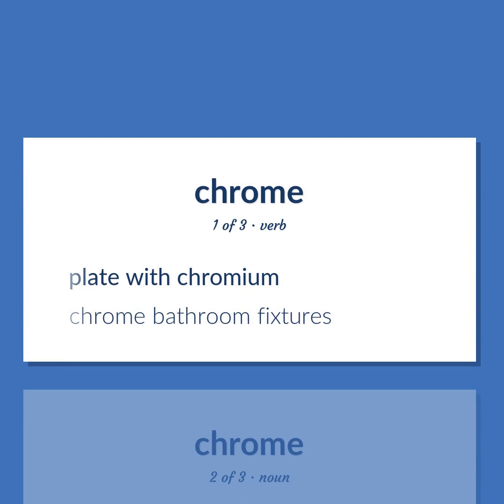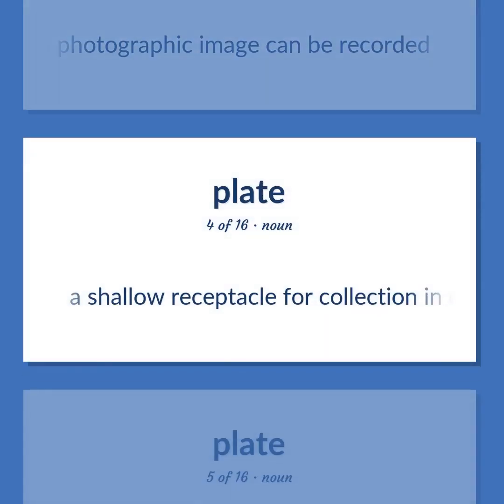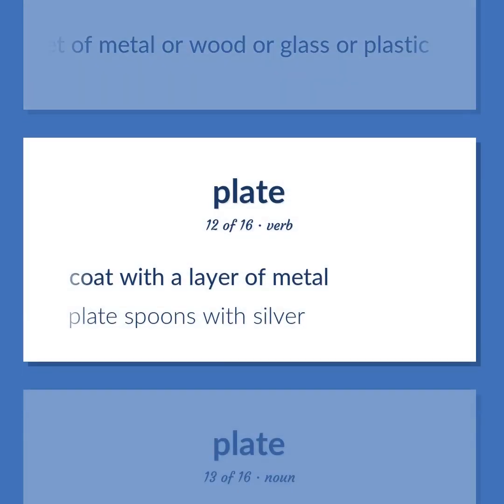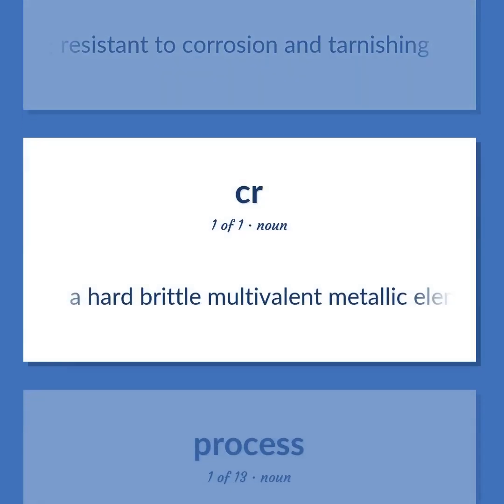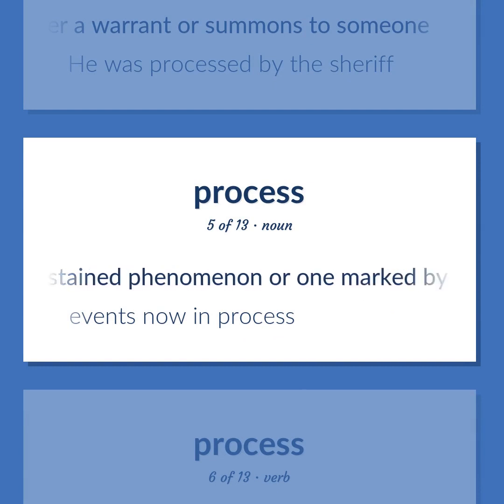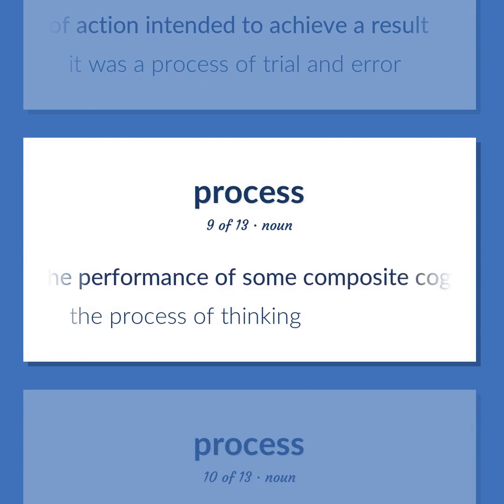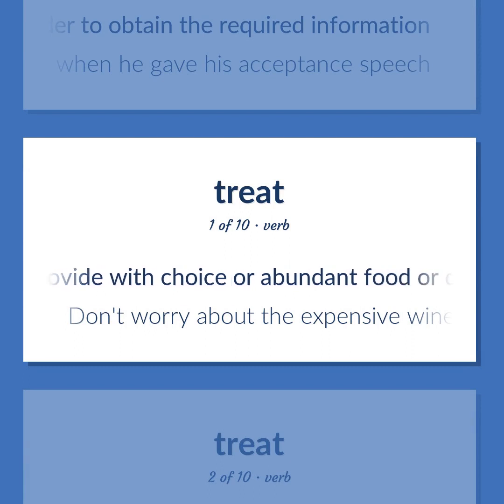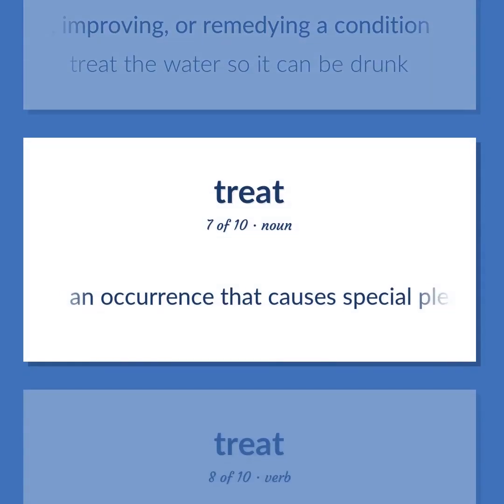Chrome - 46 English Vocabulary Flashcards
CHROME meaning. Following our free educational materials, you learn English in a great way with ease and efficiency.